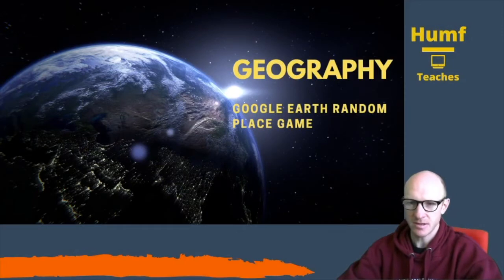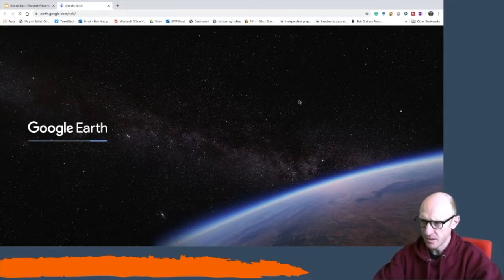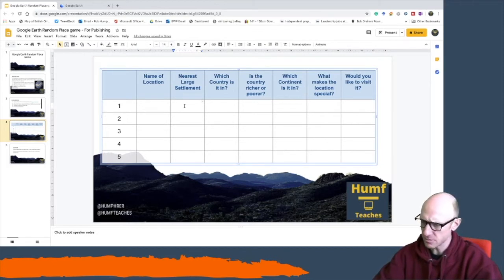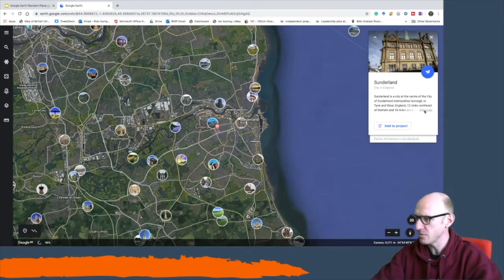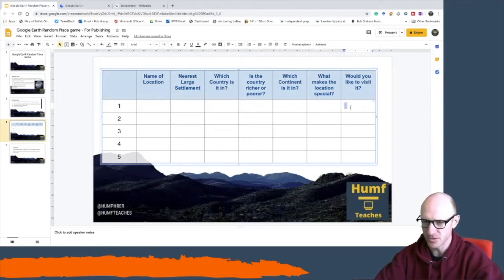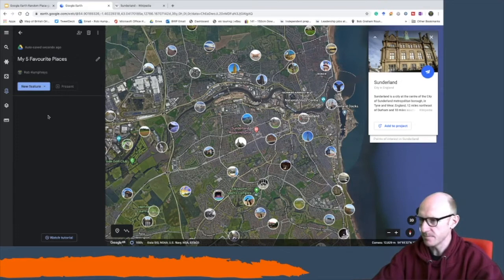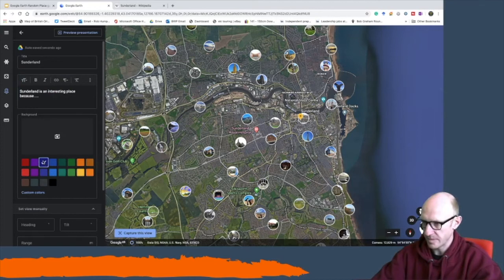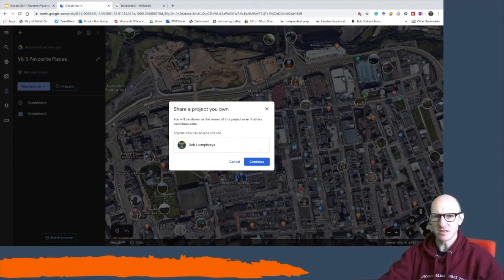Google Earth Random Place Game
This is a simple game where pupils need to follow the random dice selector and go to different places in Google Earth. Please feel free to use the resources and adapt for your own needs.